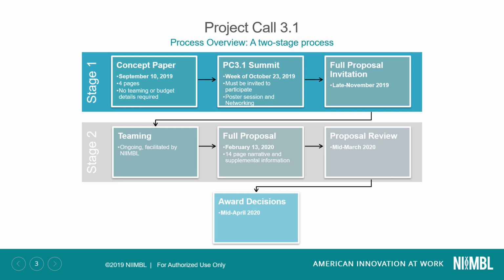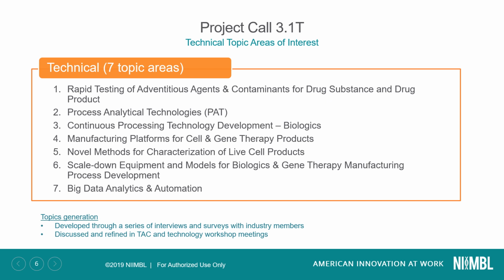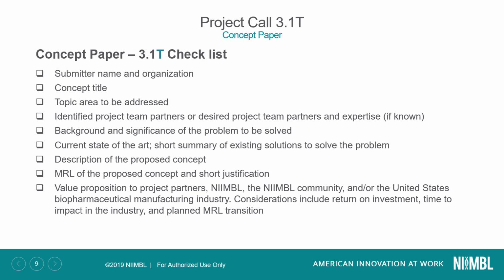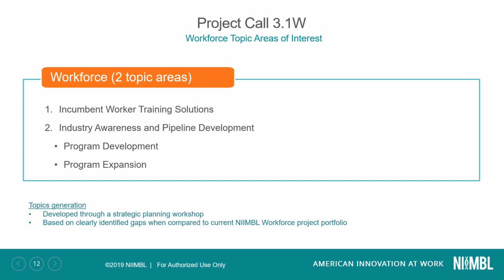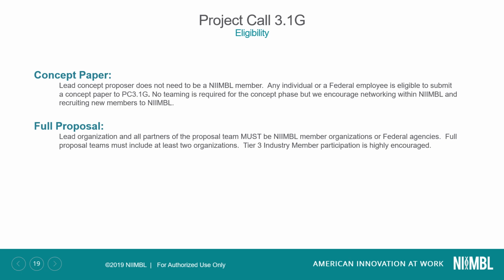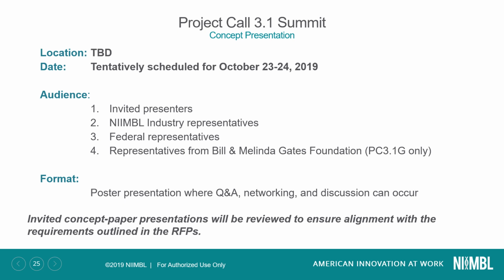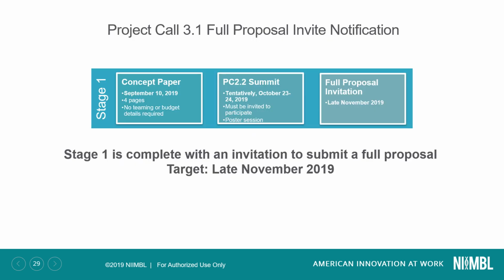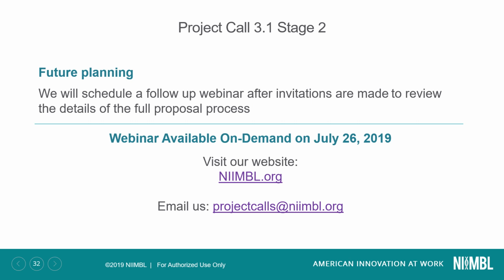NIIMBL Project Call 3 1 Concept State Webinar - July 23, 2019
On July 23, 2019, NIIMBL hosted a Project Call 3.1 webinar focused on the key requirements of the concept stage.